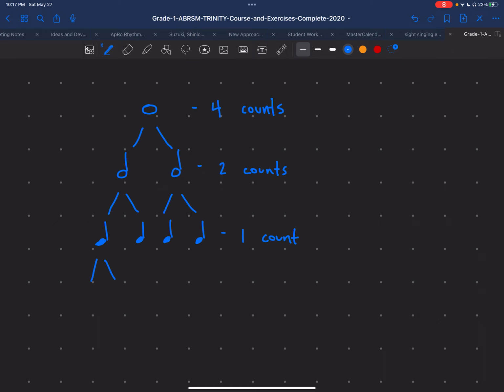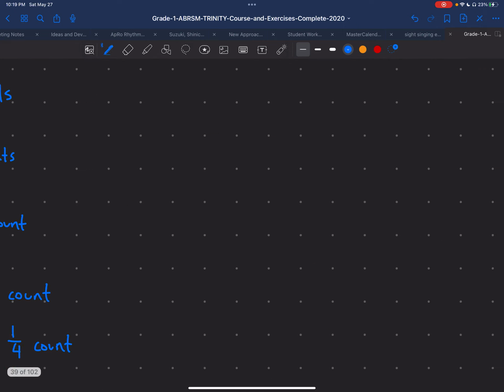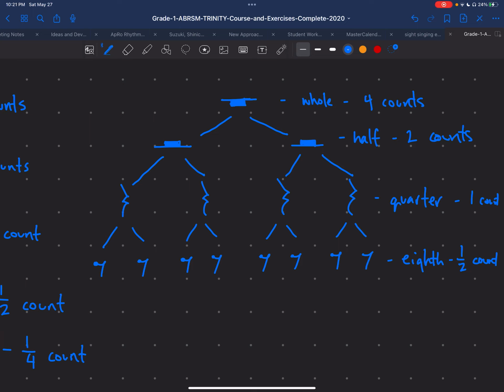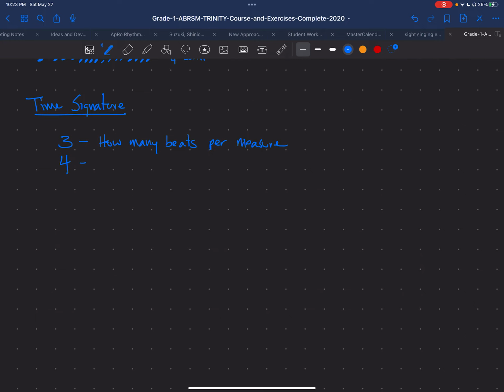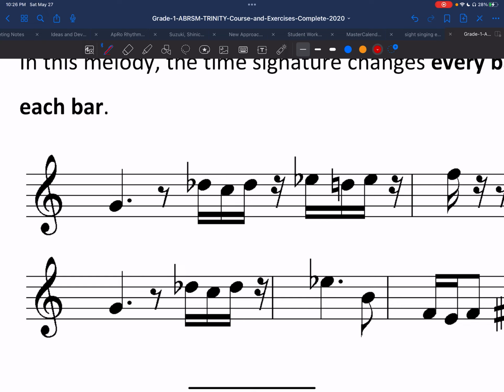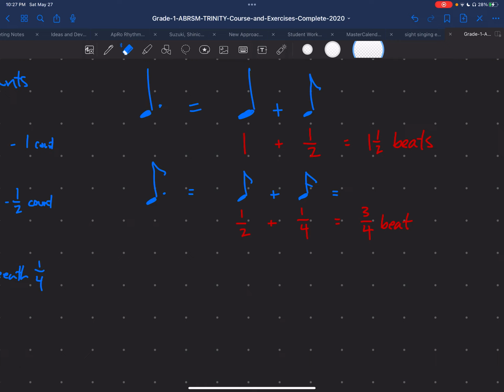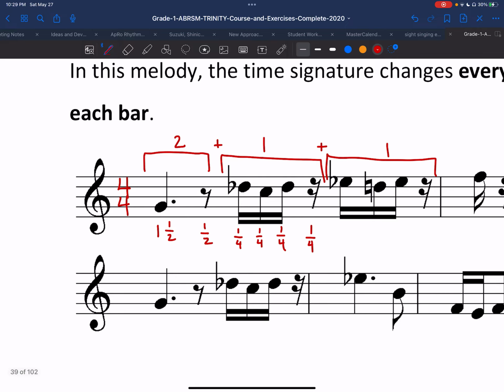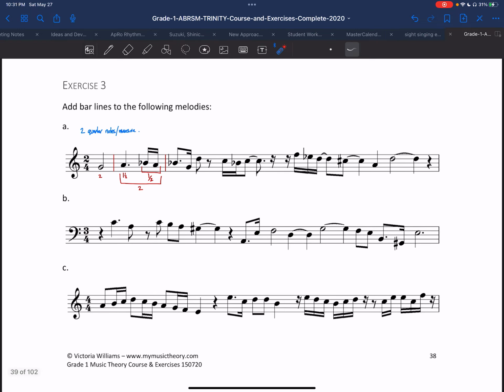G1 Music Theory - Time Signatures